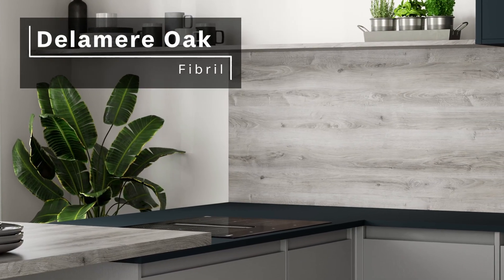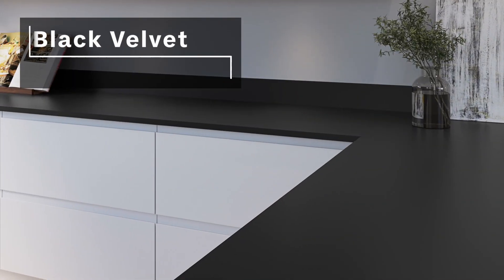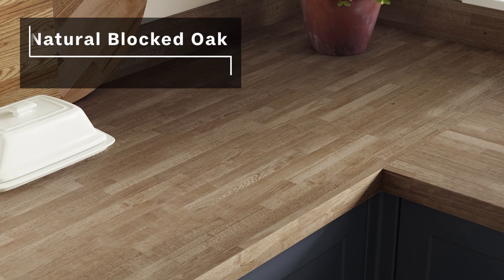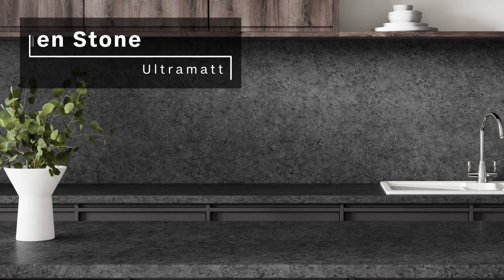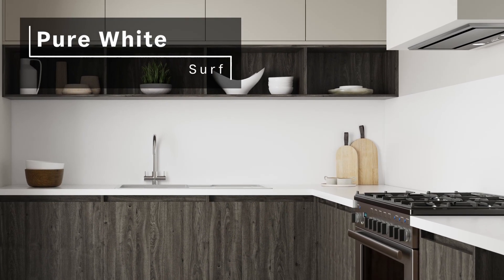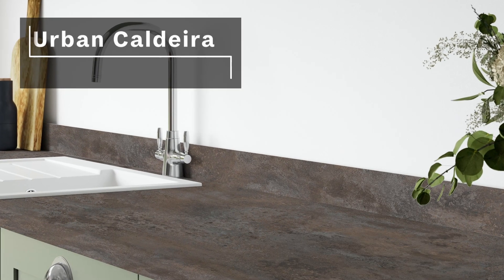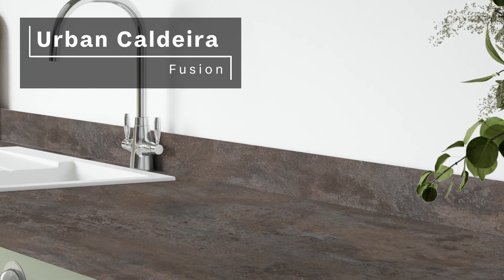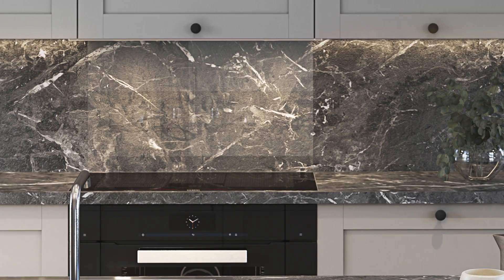Omega - Splashbacks & Upstands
Welcome to the Omega Range, brand new for 2023, the Omega range has been overhauled with massive changes throughout. In this video we discuss the new range, as well as the complementing splashbacks and upstands available.